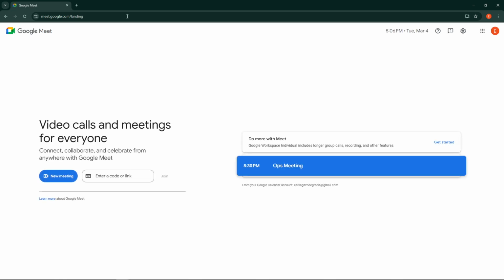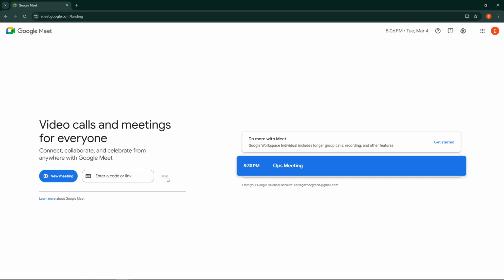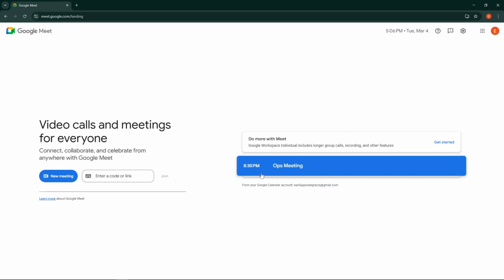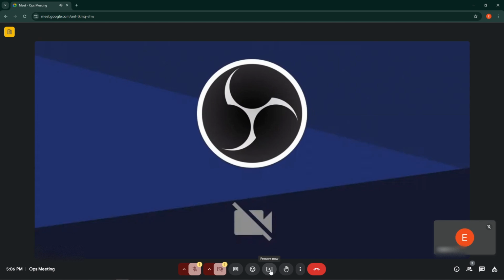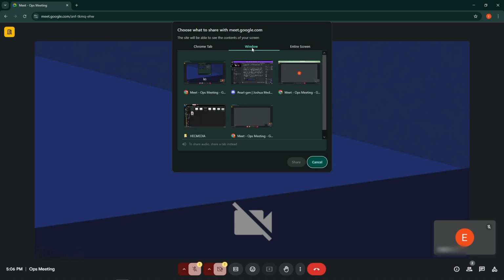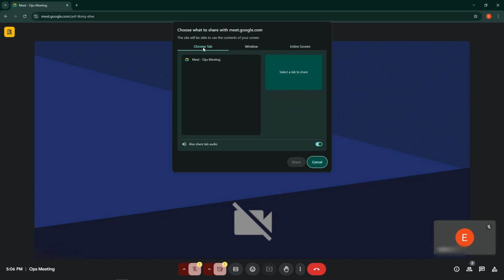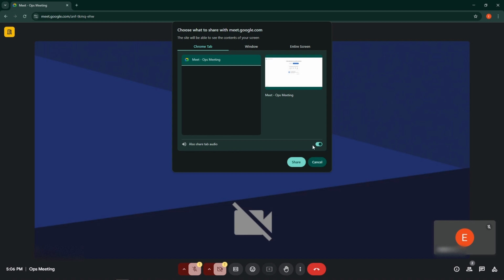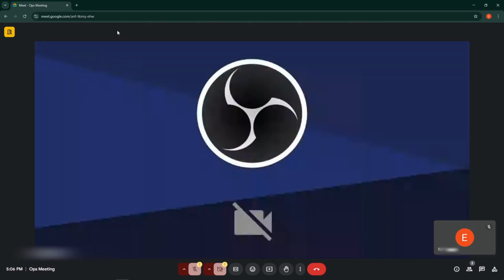How to Share Screen on Google Meet [2025 Full Guide]